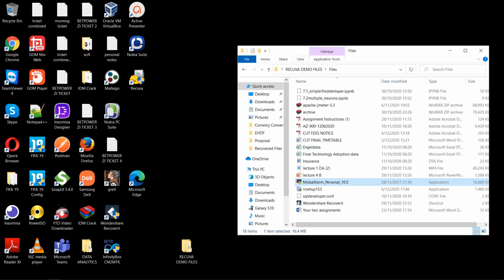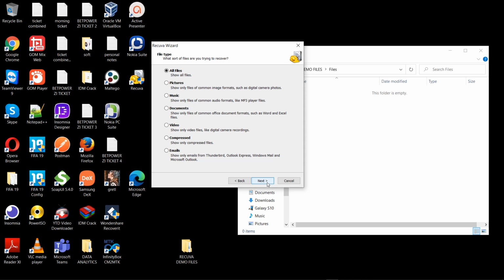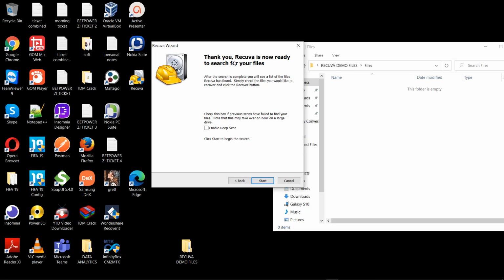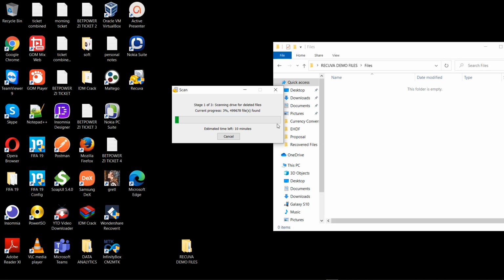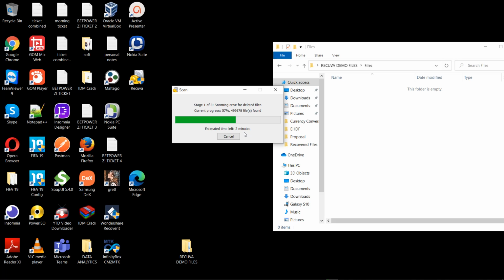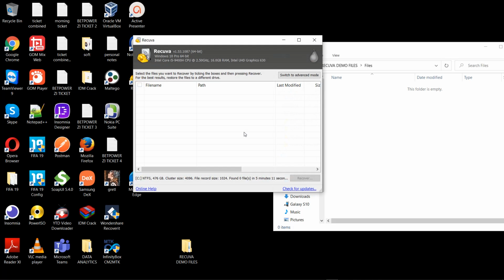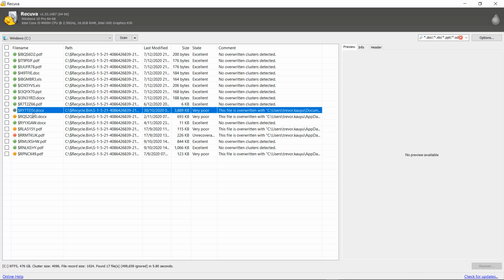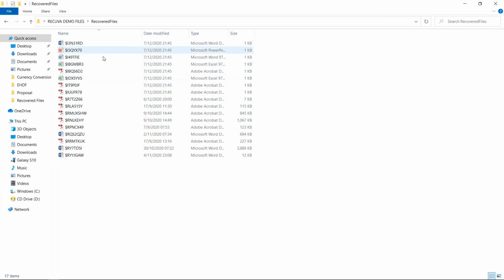Recuva Demo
Demonstration of Recuva for Digital Forensics